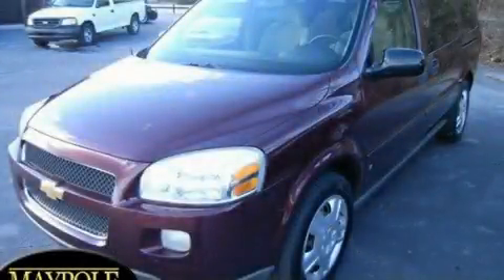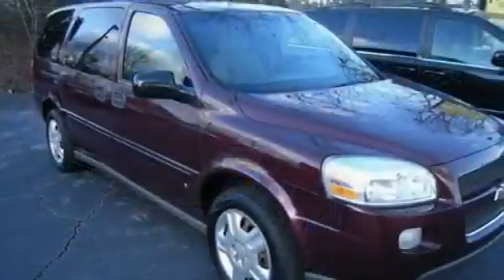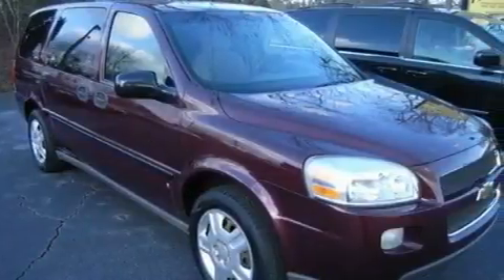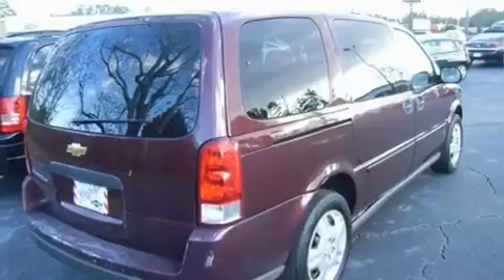2006 Chevrolet Uplander Toccoa GA 30577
Year : 2006
 Make : Chevrolet
 Model : Uplander
 Engine : Gas V6 3.5L/213
 Trans . : Automatic
 Exterior : Burg
 Miles : 127,053

 http://
 1223 S. Big A Road
 Toccoa , GA 30577
 Used 2006 Chevrolet Uplander Toccoa GA